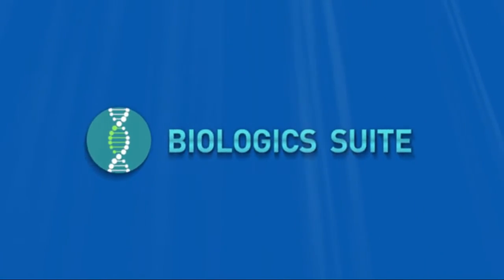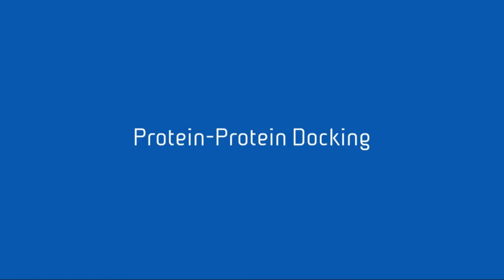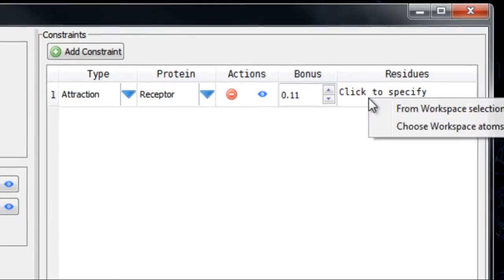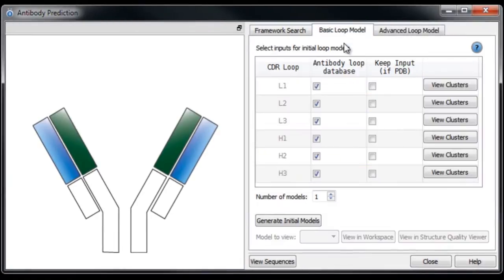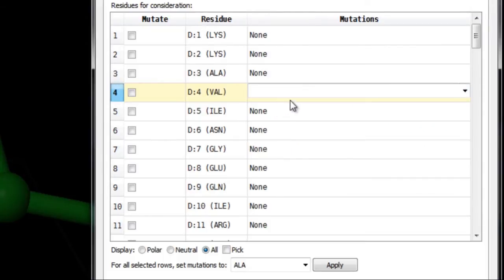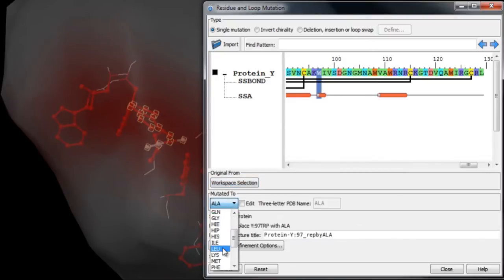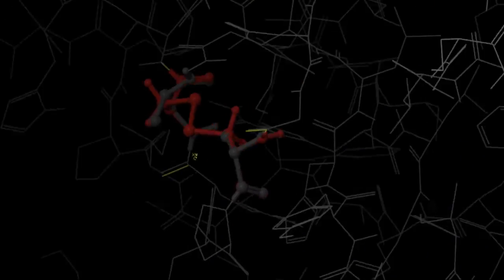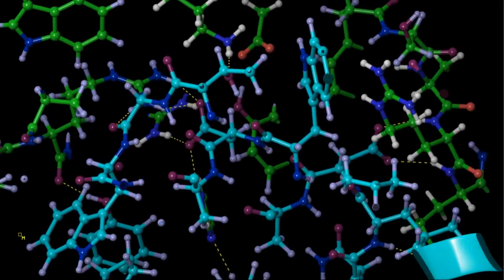Schrödinger's Biologics Suite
Comprehensive Protein Modeling

• Complete set of homology modeling tools, including both rapid and advanced methods
• Chimeric and multimeric models
• Advanced sequence tools for multiple alignment, with extensive annotation options
• Protein structure quality analysis

• Identification of consensus elements in structural families/homologs

Advanced features for protein engineering

• Protein aggregation prediction
• Identification of hot spots for proteolysis, glycosylation, deamidation, and oxidation
• Residue-based analysis of energies, solvent-accessible surface areas, and hydropathy
• Cysteine scanning to identify residue mutations for potential cysteine-cysteine disulfide bonds
• Automated residue scanning
 to predict relative stabilities as well as changes in
  solvent‑accessible surface area, pKa, and hydropathy

Antibody modeling

• Automated intuitive workflow
• Prediction of CDR from sequence
• Rapid prediction using curated antibody database
• Advanced ab initio loop prediction using Prime
• Database management tools for simple incorporation of new/proprietary structures, and
  allows use of multiple databases in modeling

State-of-the-art protein-protein docking

• Well-validated docking code, PIPER; for more information please visit the PIPER website.
• Special antibody and multimer modes

Advanced simulations

• Access to Schrödinger simulation tools
• Advanced molecular dynamics (MD)
• Extensive Free Energy Perturbation (FEP) tools
• Large-scale, low mode (normal) search for domain movement
• Quantum mechanics/molecular mechanics (QM/MM) predictions of binding site reactivity